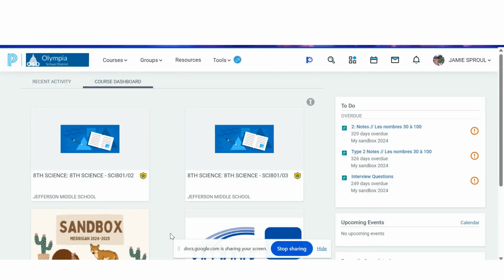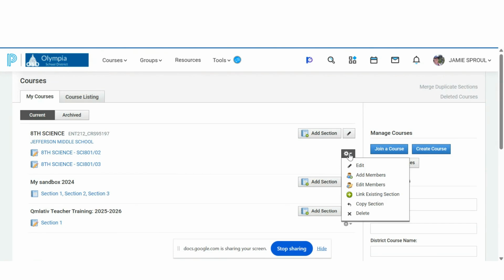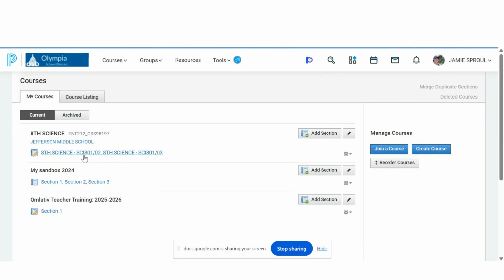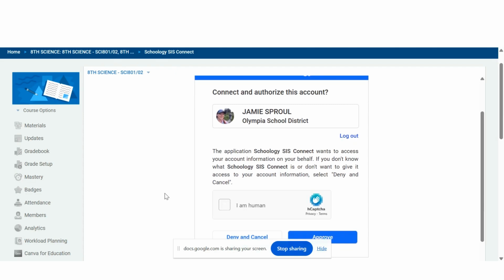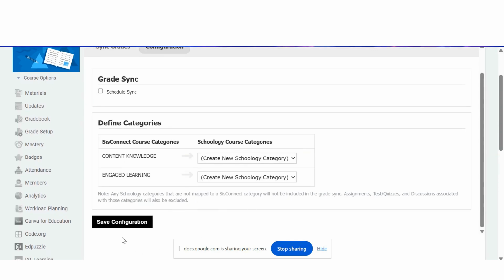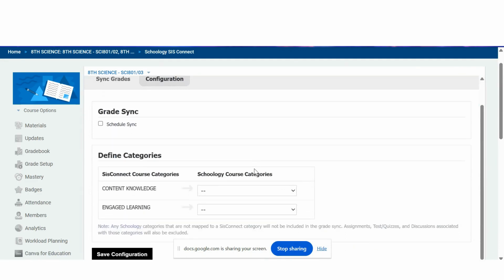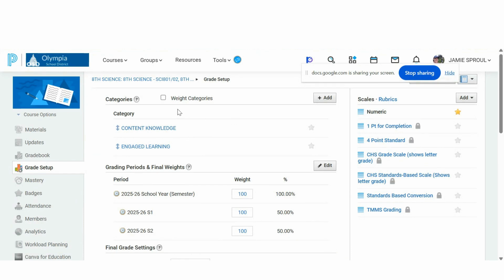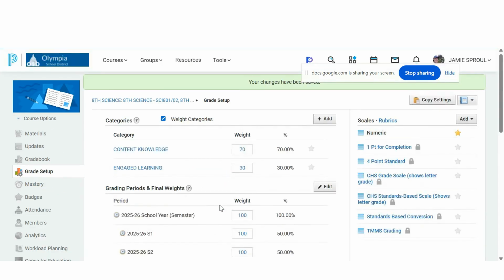Schoology/Qmlativ Configuration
Configuring the Schoology SIS Connect App for grade passback to Qmlativ